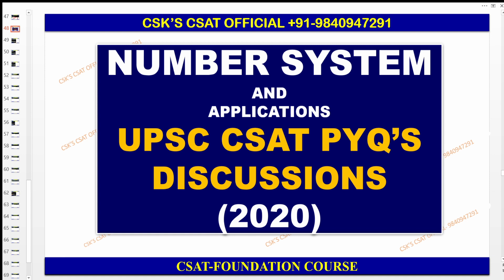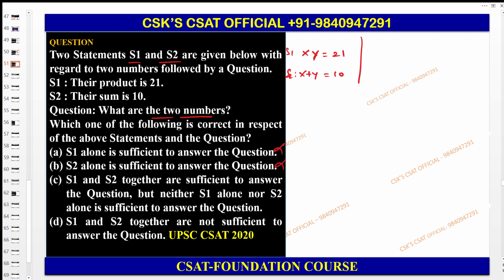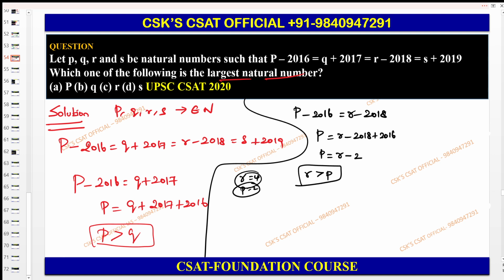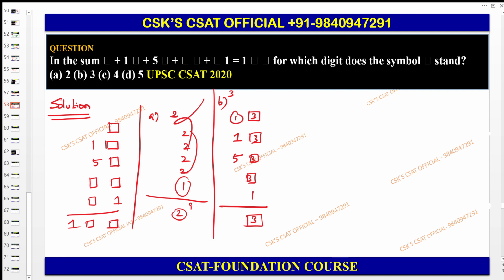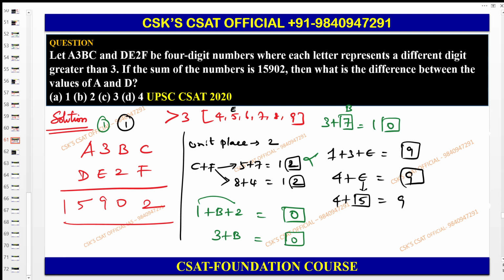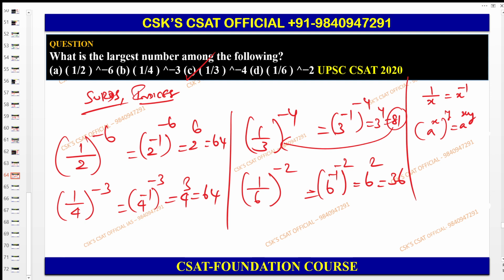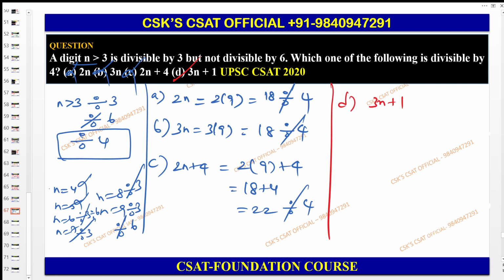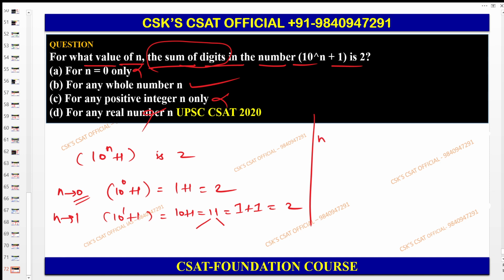NUMBER SYSTEM UPSC CSAT PYQ'S 2020